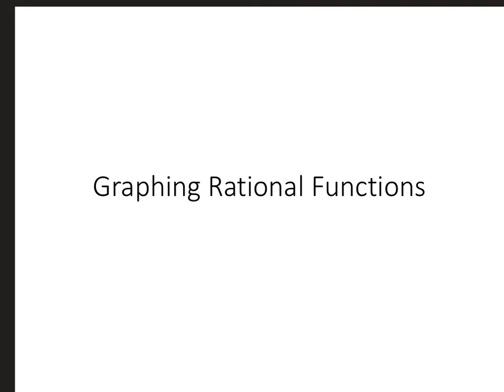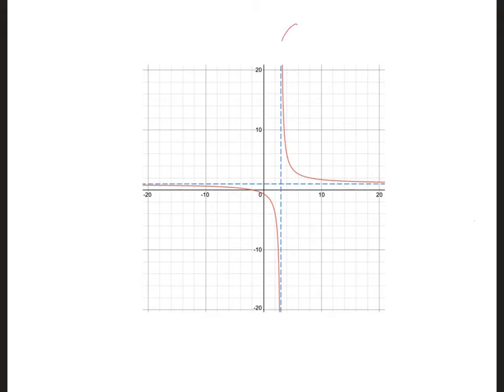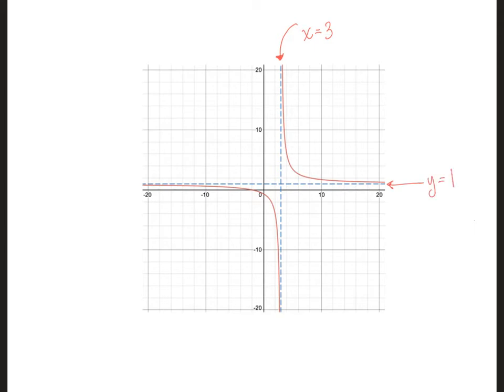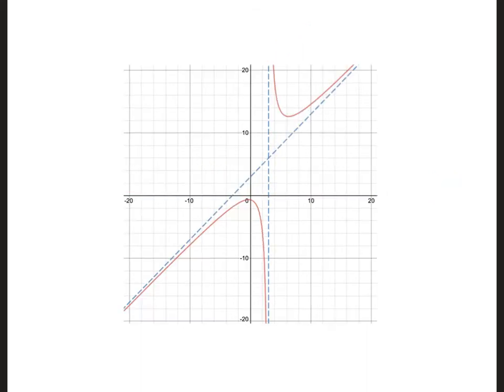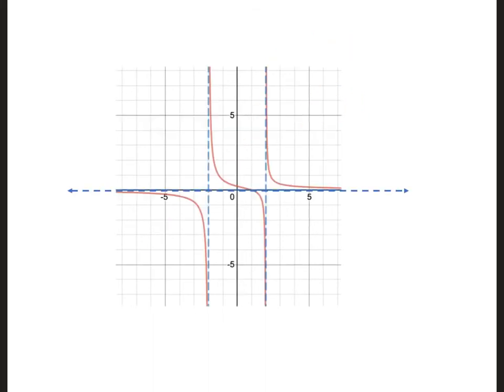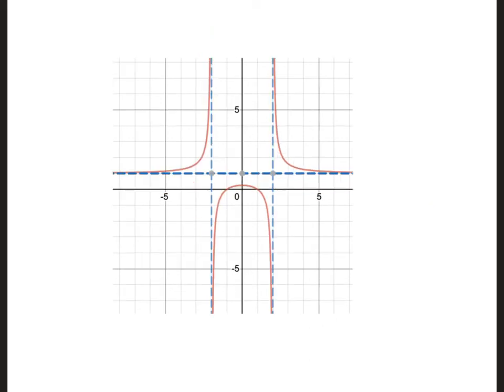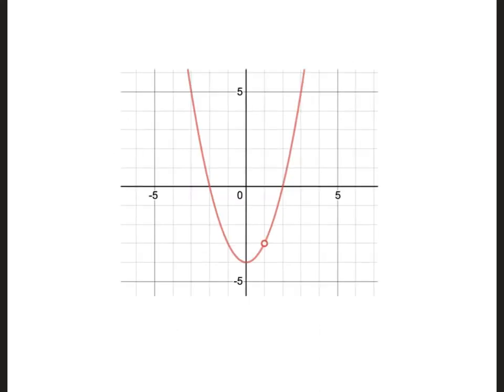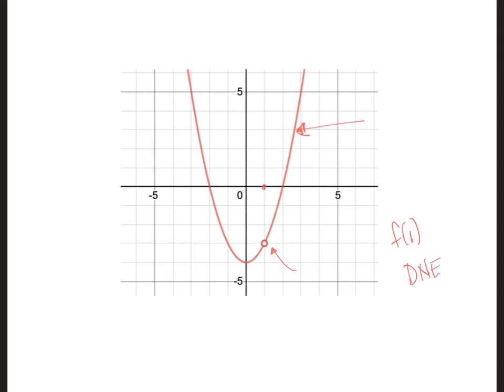IM3H Graphing Rational Functions Intro